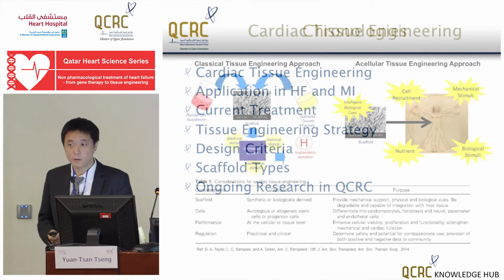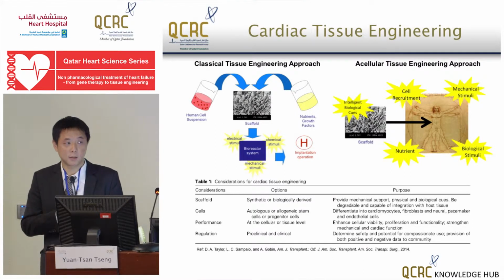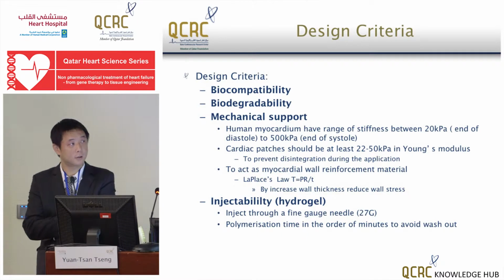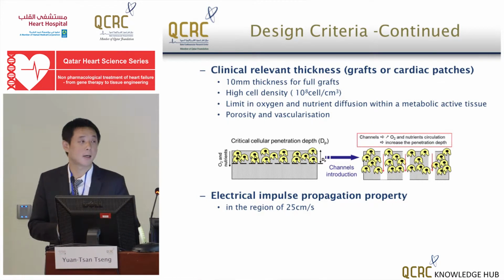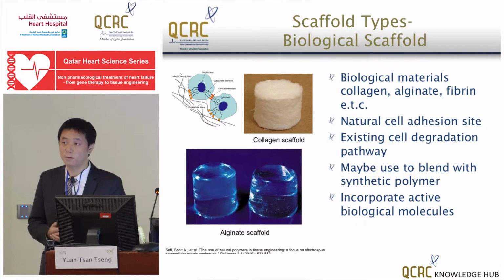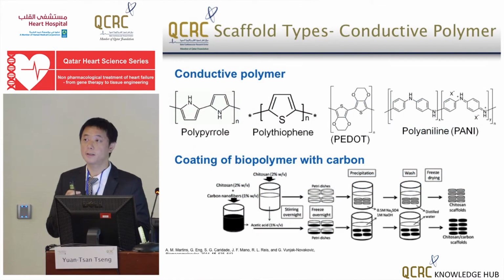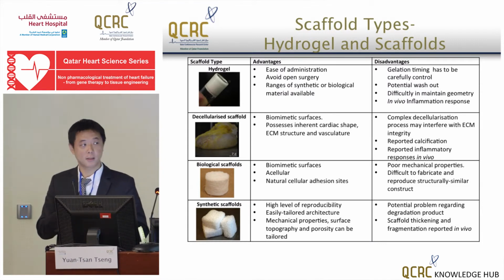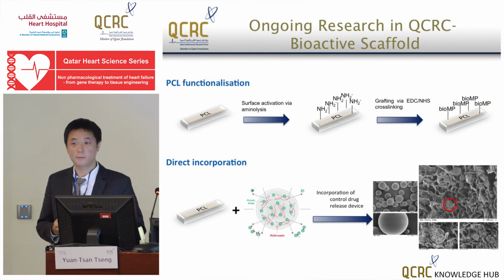Yuan Tsan Tseng - Tissue engineering & designer scaffolds